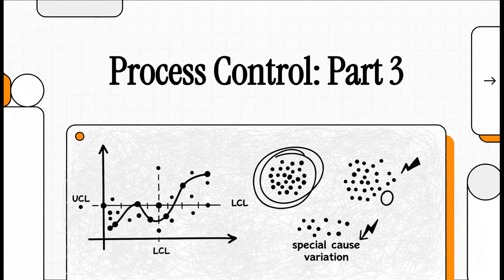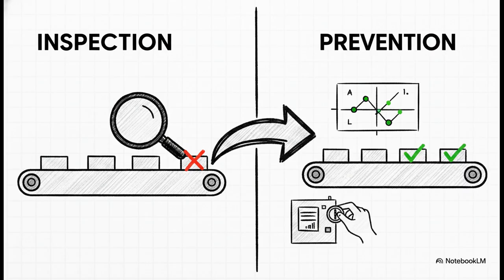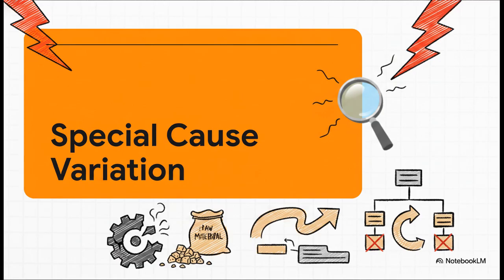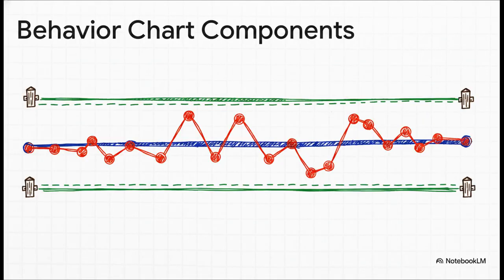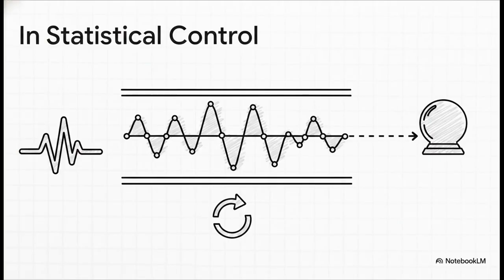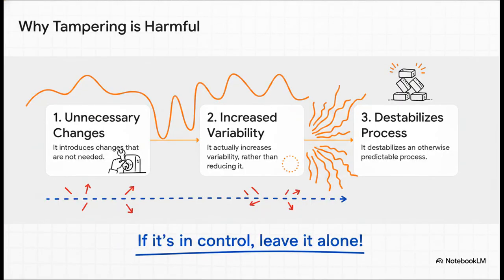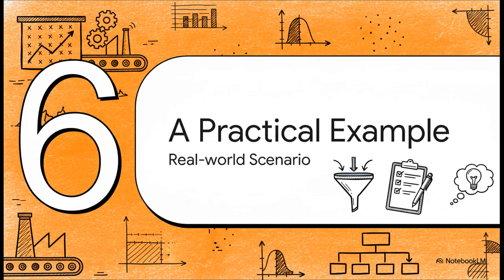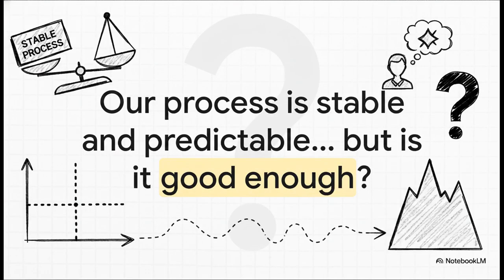Video 3 - Understanding Variation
This video explains the two types of variation—natural (common cause) and exceptional (special cause)—and introduces the process behavior chart (XmR chart). Learn how to distinguish signal from noise, achieve process stability, and avoid unnecessary adjustments (tampering).